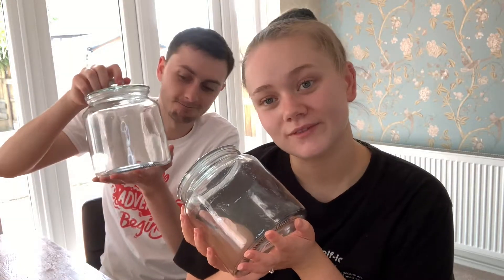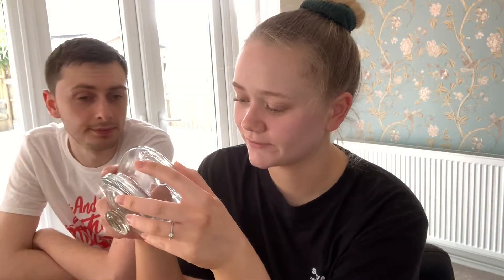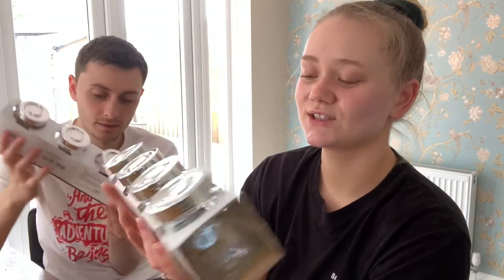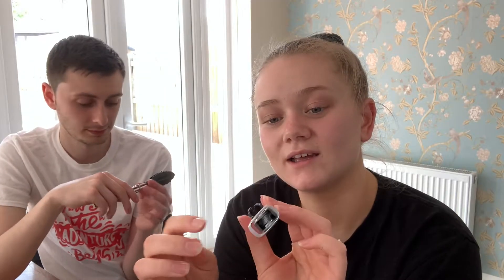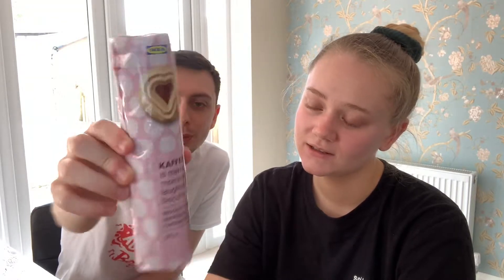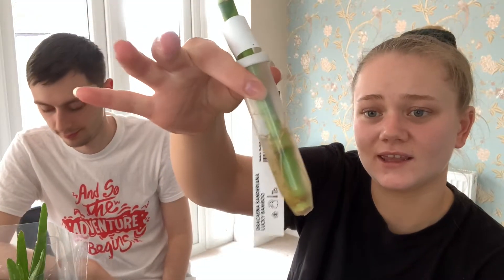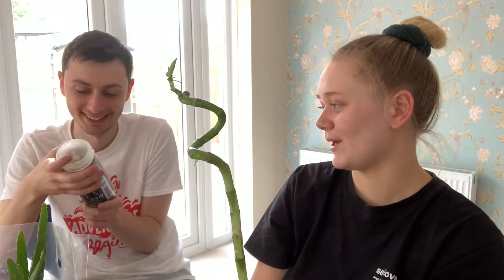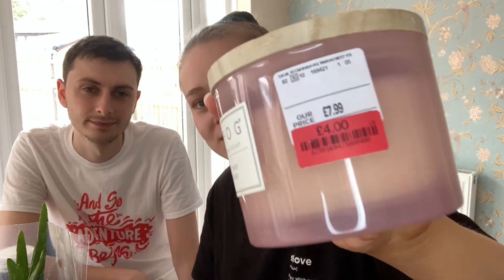IKEA HAUL! | Eleanor Grace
Happy Sunday guys! as promised, here is the second part of our bank holiday trip to Birstall. We managed to find lots of cool things in IKEA!

If you're new to the channel and want to learn a bit more about me and Jacob, here is the link to our 'Introducing Us' video